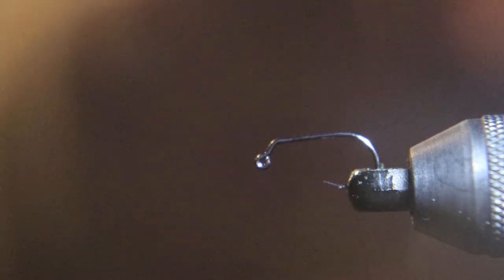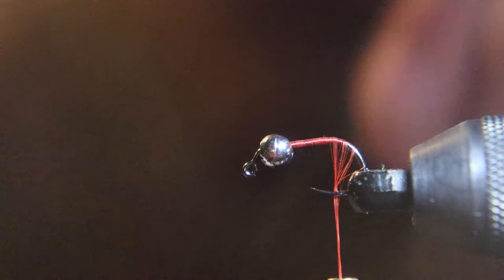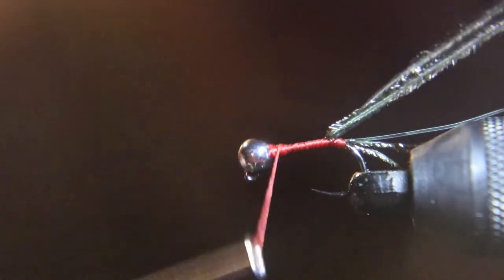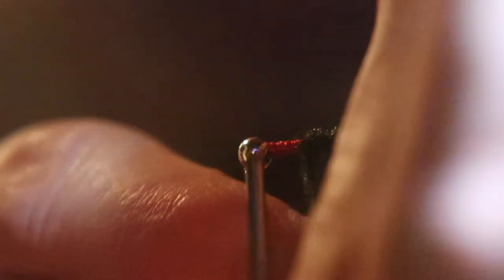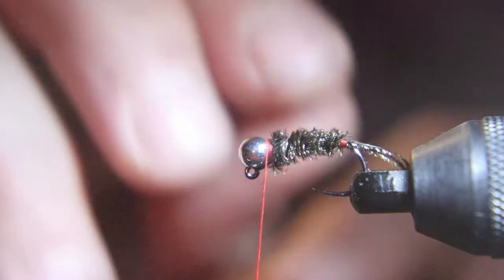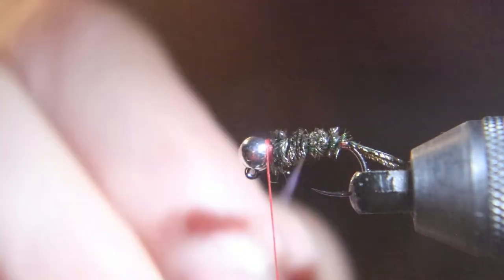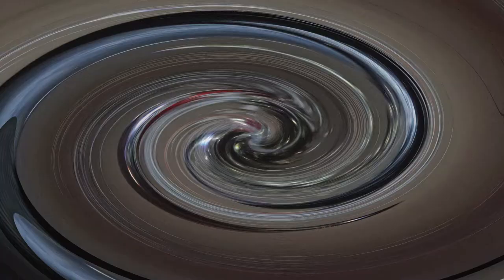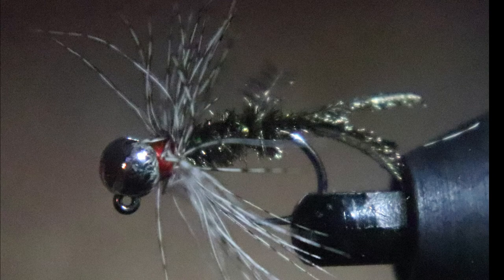Euro Nymph The Crazy Zug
Check out My euro version of the Zug bug a DEADLY nymph that slays them were ever it goes.